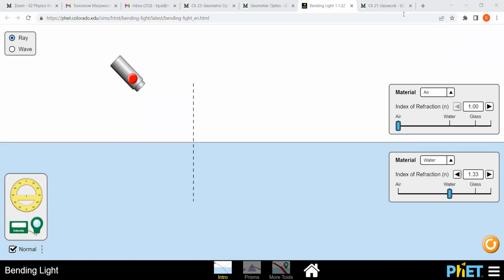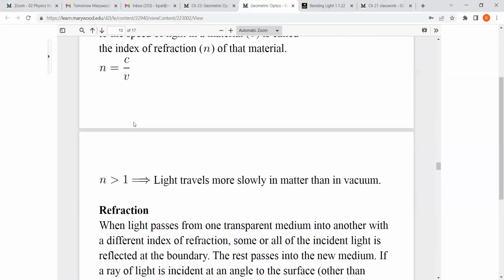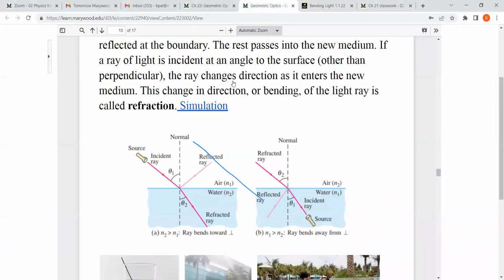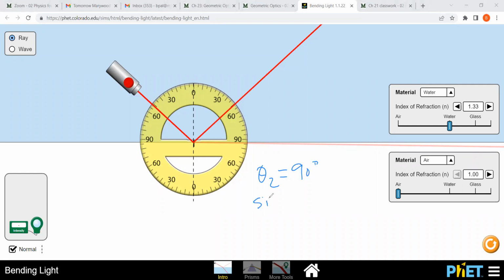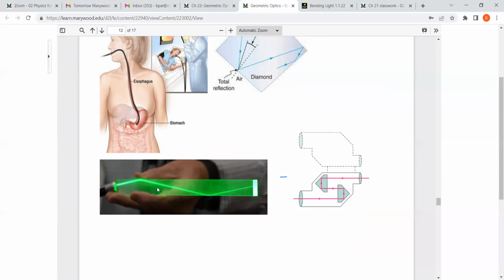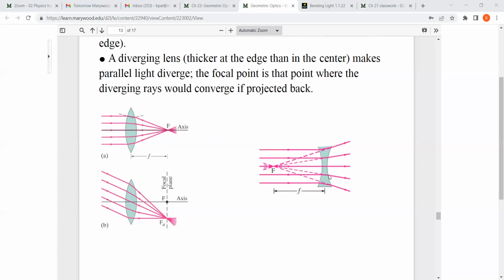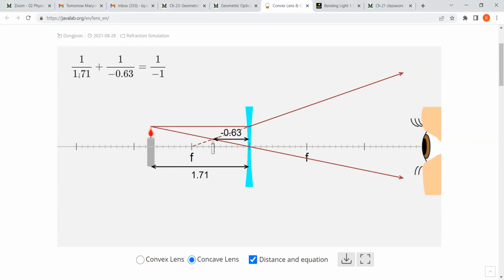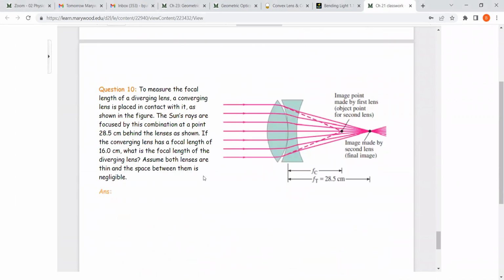Chapter 23 Lecture 2: Geometric Optics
Topic Discussed:  Refraction, Total Internal Reflection, and Lens